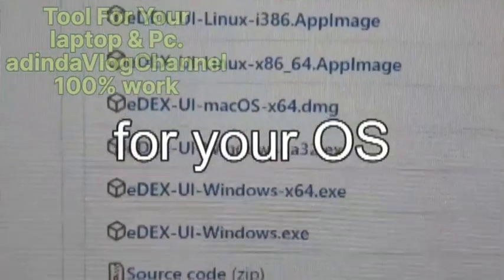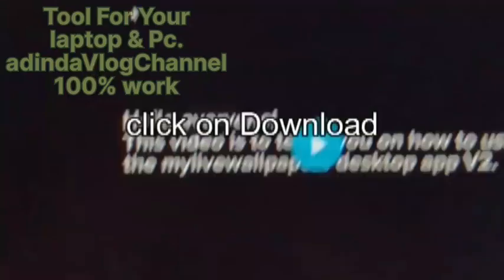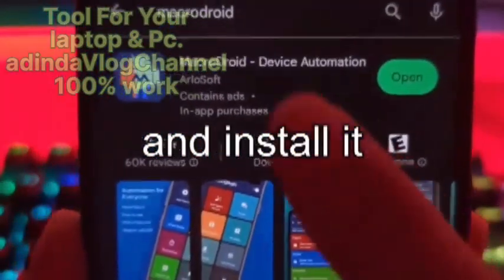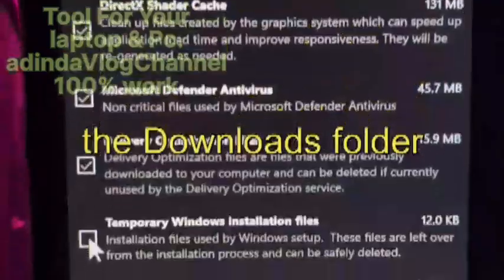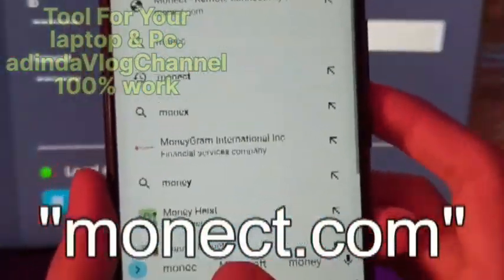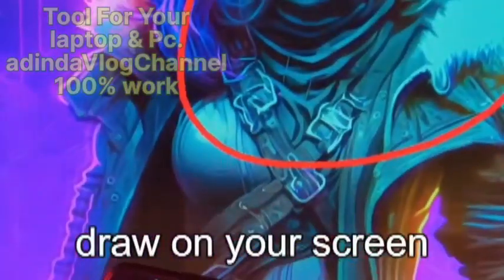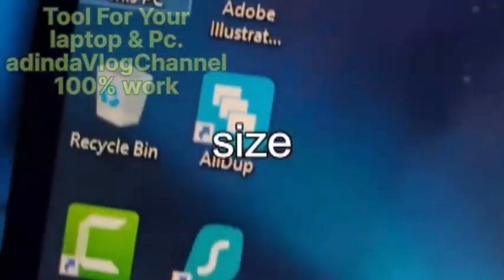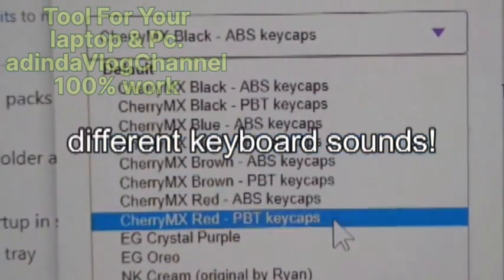Part 4, awesome tools for your laptop & PC.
Rahasia Bagi Hecker website yang kamu harus tau 100% work.
web that is always kept secret for hackers you should also know and be able to try it on your laptop and PC...very helpful 100%.